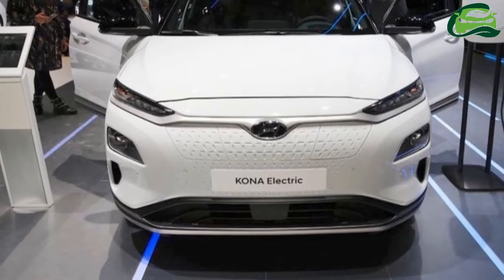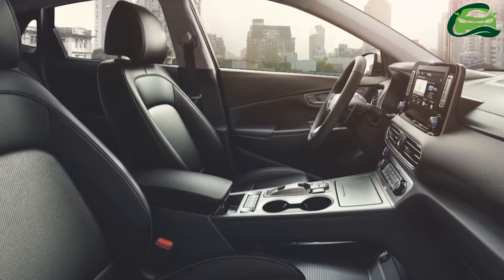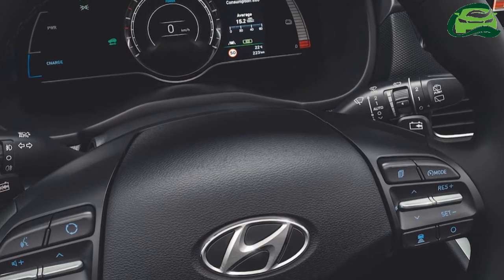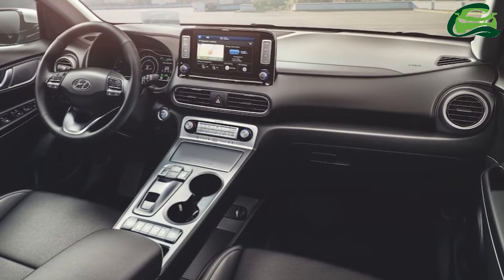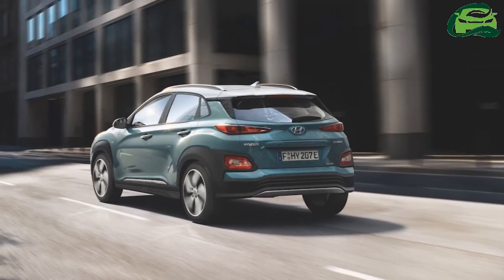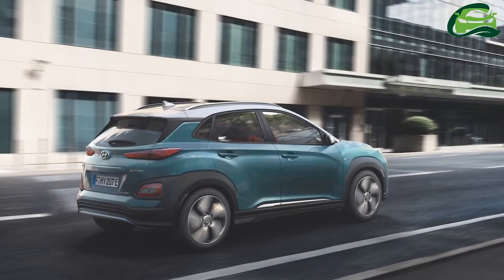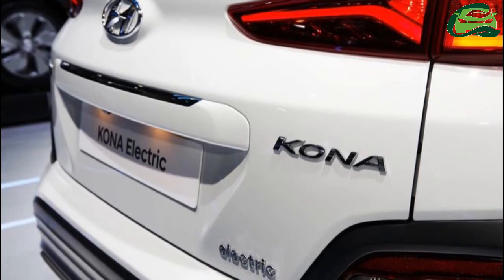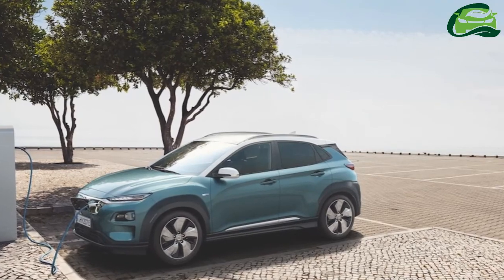India bound Hyundai Kona Electric with up to 470 km officially revealed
New Upcoming cars and all details about new car price list. performance...